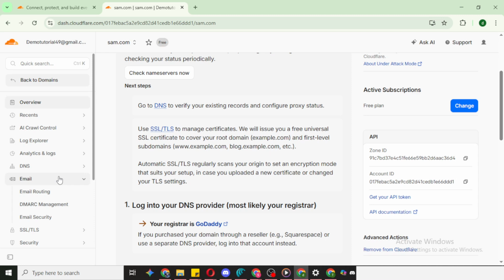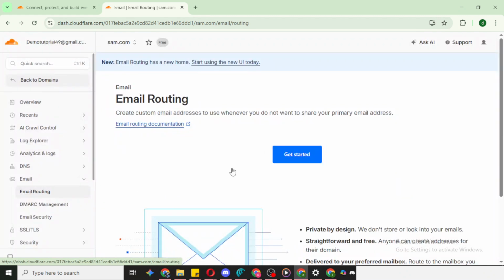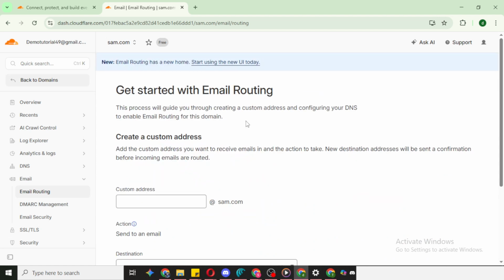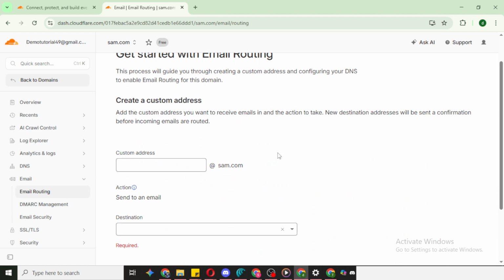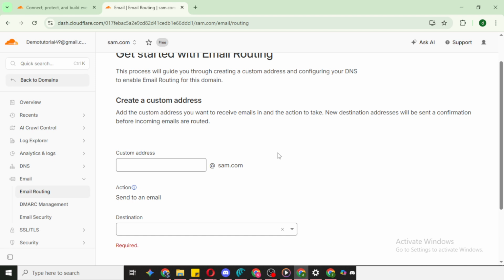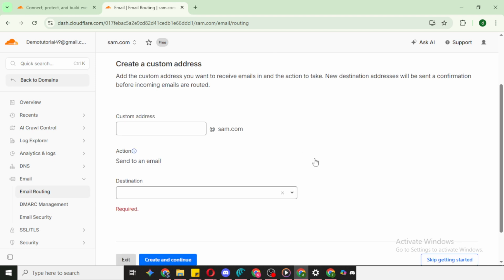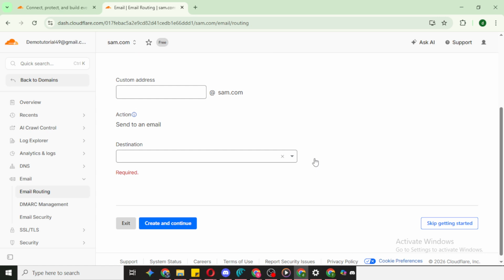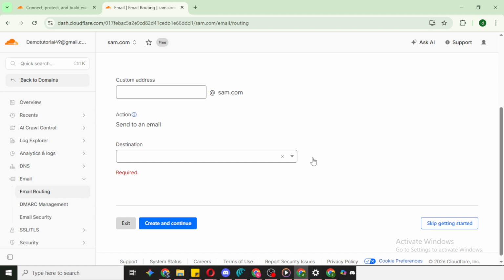Cloudflare email setup beginner tutorial (full guide 2026)